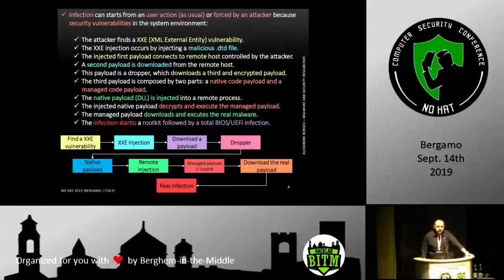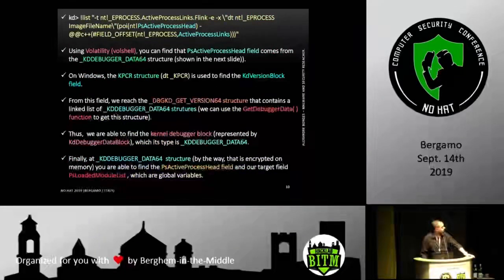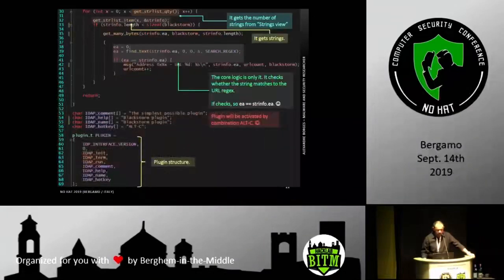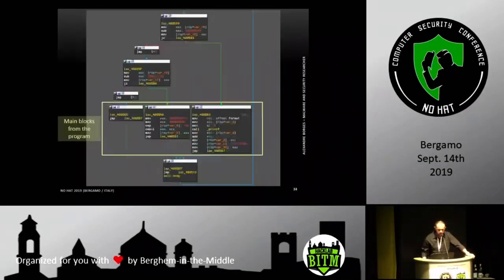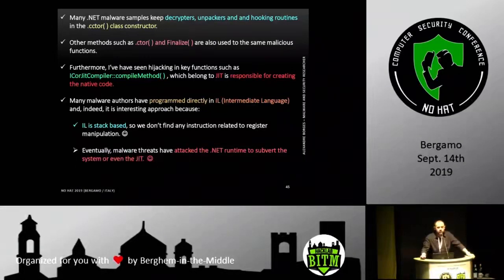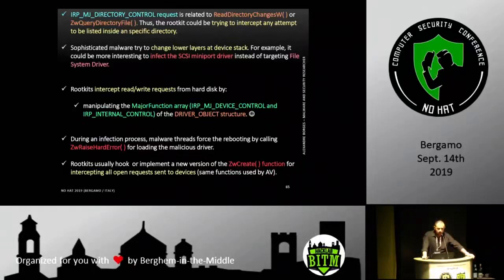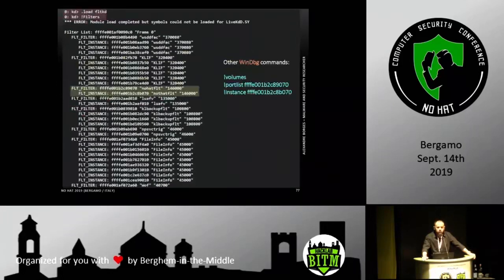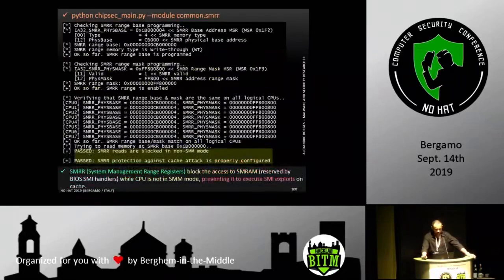Alexandre Borges Advanced Malware Threats